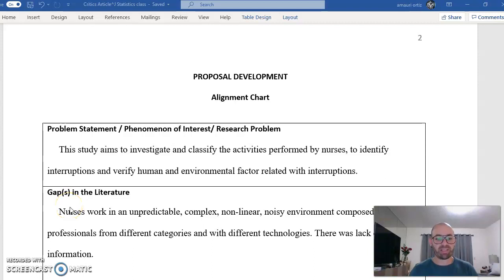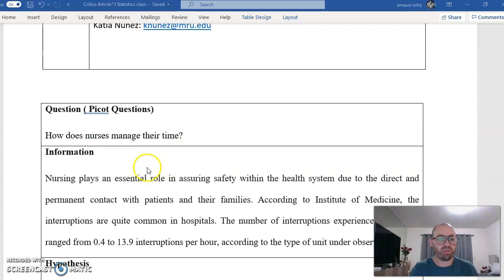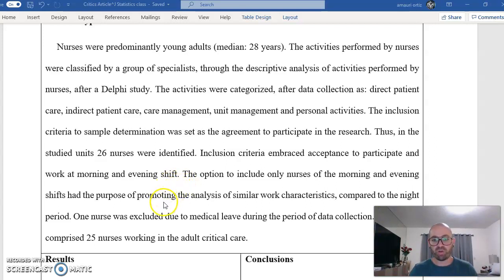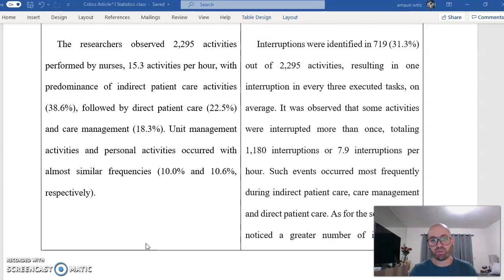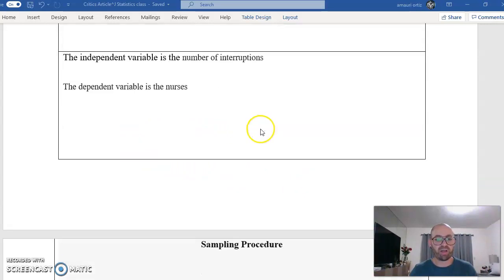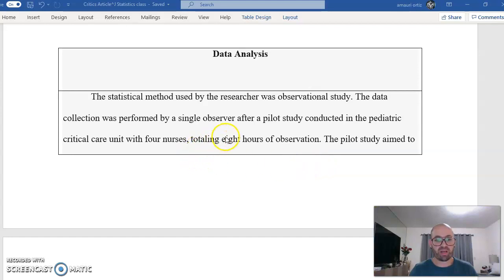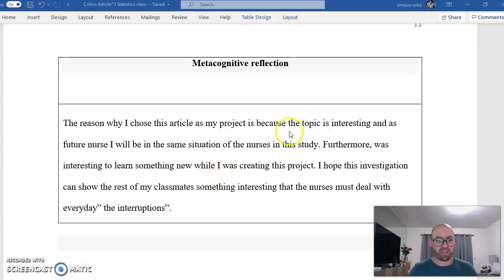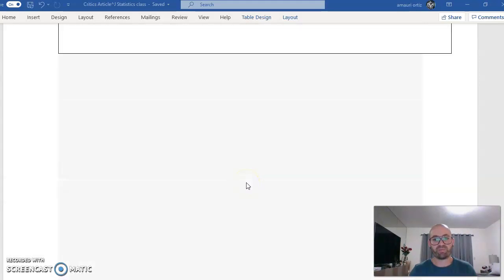Article Review & Statistics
Critique Research Article and Statistics
MAC2205 Statistics and Probability
Presenter: Amauri Ortiz
Prof. Yoan Valdés Vigil
Miami Regional University
Fall/2020